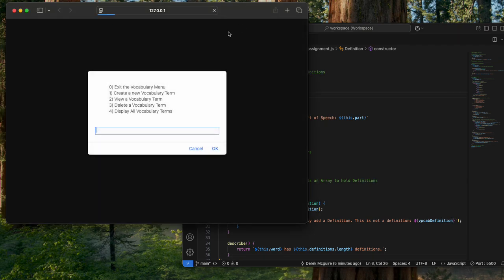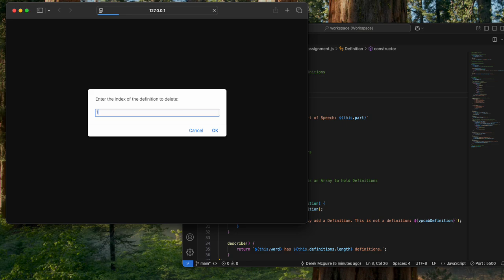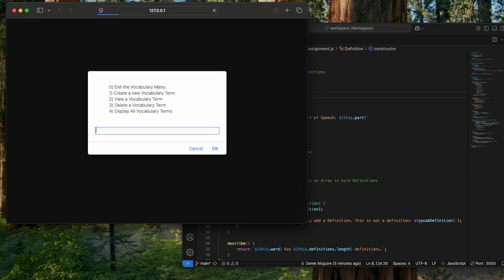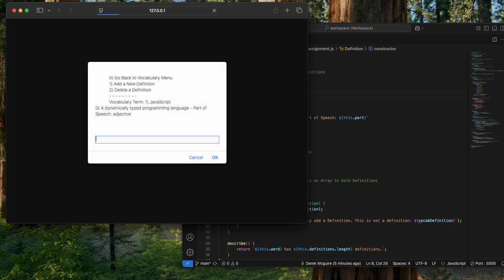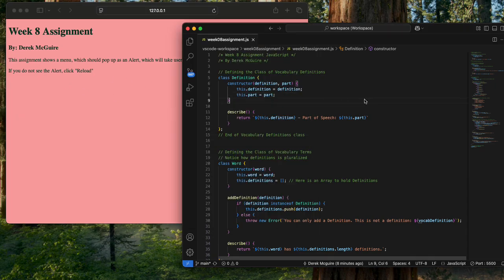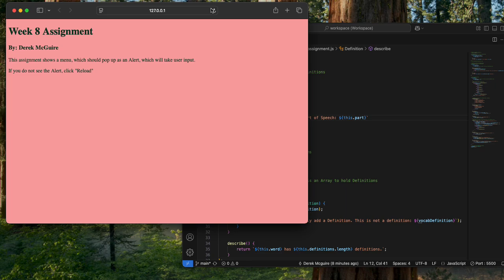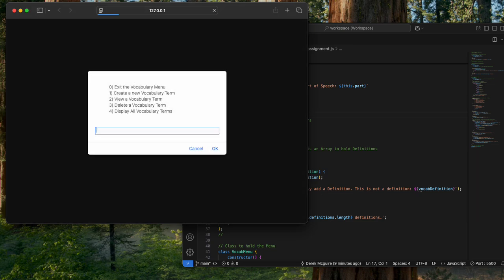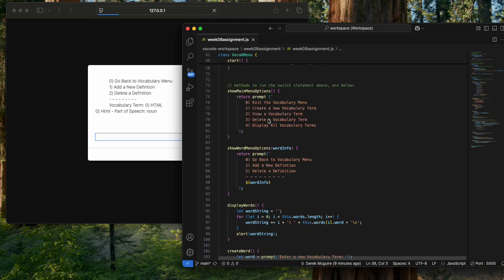Week 08 - Frontend Coding Assignment - Video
This is the Week 8 Coding Assignment for the Frontend course. It shows a project that created a menu application using JavaScript. It shows the use of Arrays, Classes, and using the Menu and user input to create, view, and delete items. Enjoy!